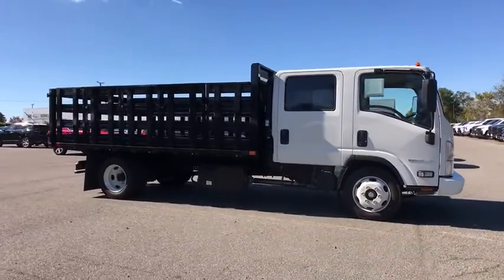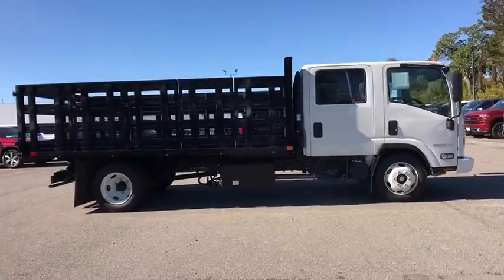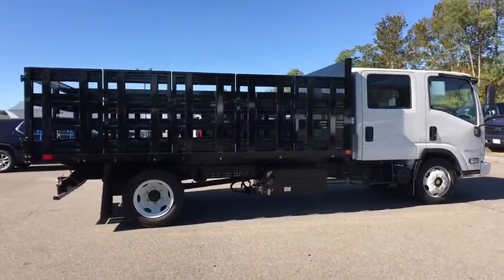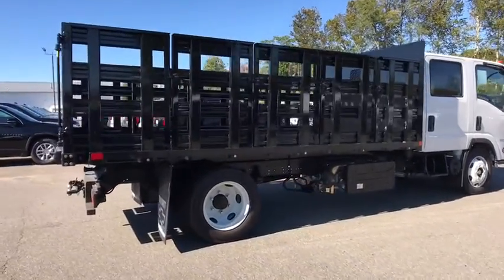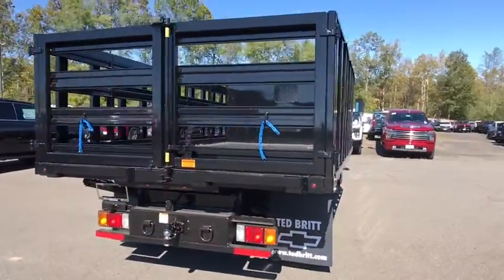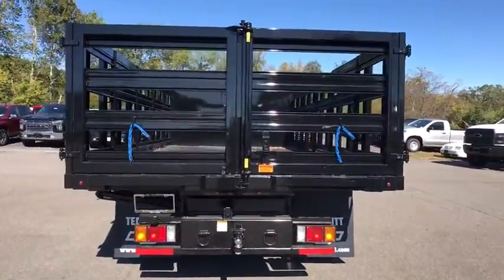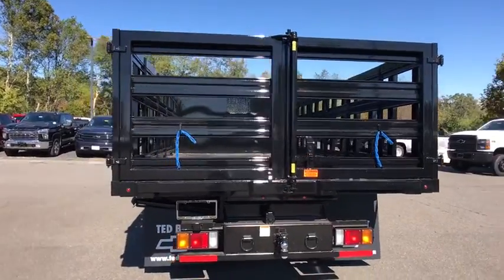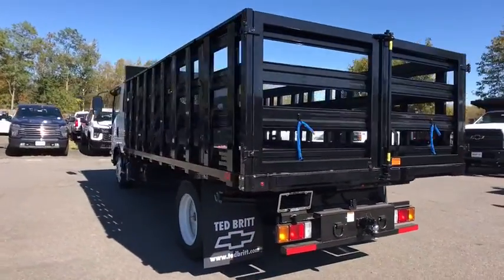2020 Chevrolet 1_Ton Sterling, Leesburg, Vienna, Chantilly, Fairfax, VA T00144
Arc White New 2020 Chevrolet 1_Ton available in Sterling, Virginia at Ted Britt Chevrolet. Servicing the Leesburg, Vienna, Chantilly, Fairfax, VA area.
2020 Chevrolet 1_Ton 2WD Crew Cab 176 - Stock#: T00144 - VIN#: JALEEJ167L7301827

2020 Chevrolet 5500XD LCF Diesel 14 Stake Body
4 Cylinder Engine,6-Speed A/T,A/C,A/T,ABS,Adjustable Steering Wheel,Bluetooth Connection,Bucket Seats,Cloth Seats,Cruise Control,Daytime Running Lights,Diesel Fuel,Floor Mats,Power Door Locks,Power Windows,Rear Wheel Drive,Running Boards/Side Steps,Steel Wheels,Turbocharged